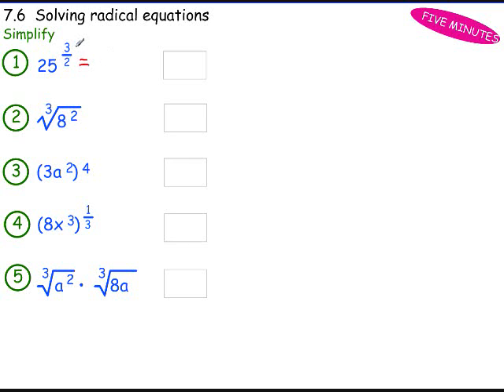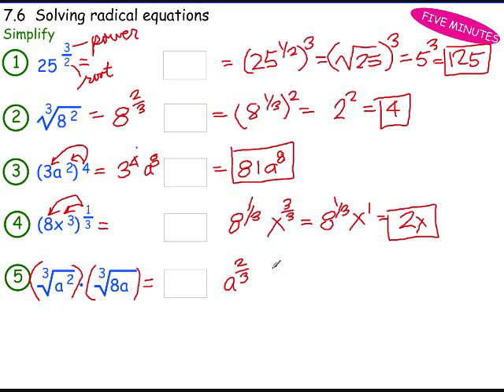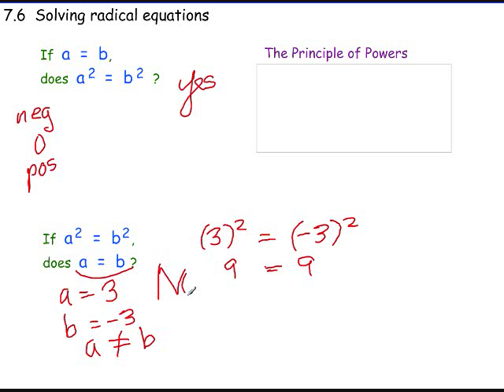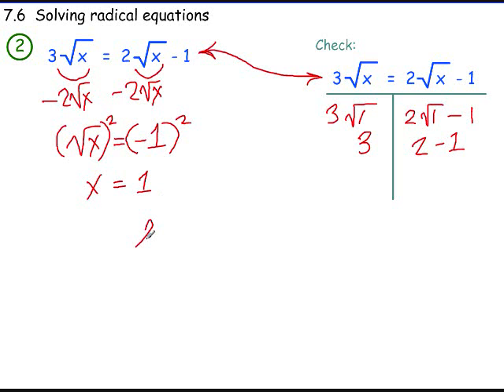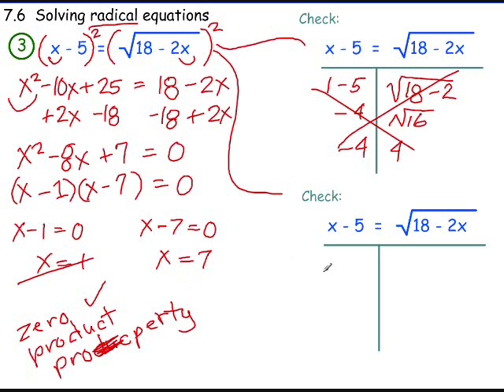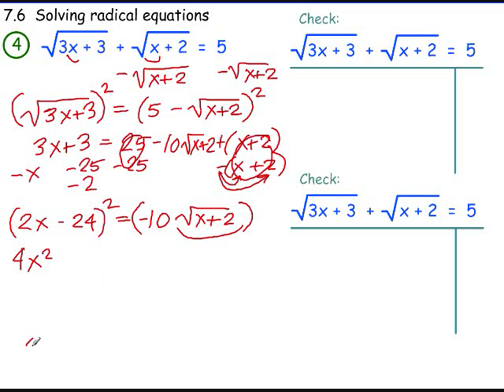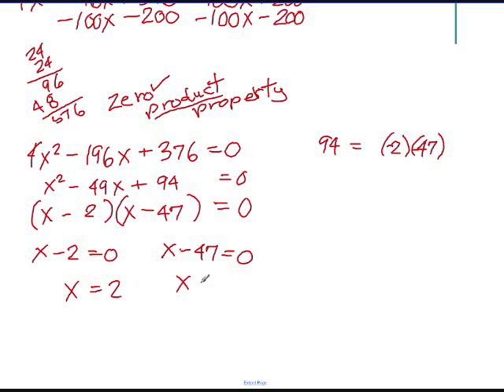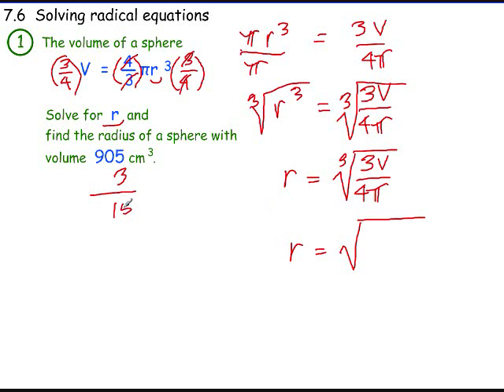07 06 solving radical equations 41 min MovieMaker